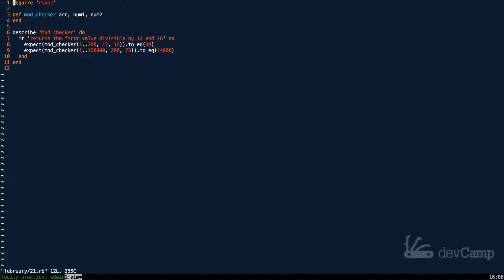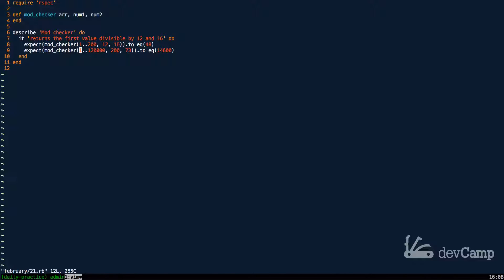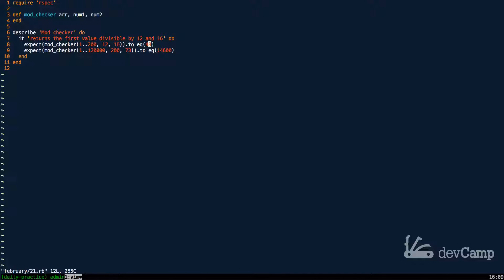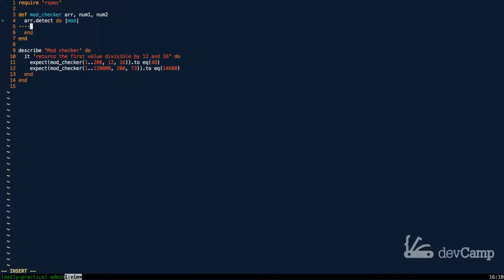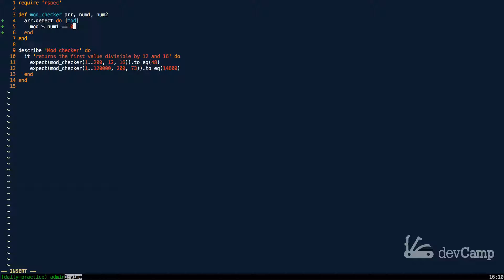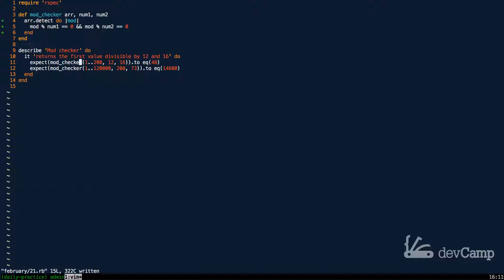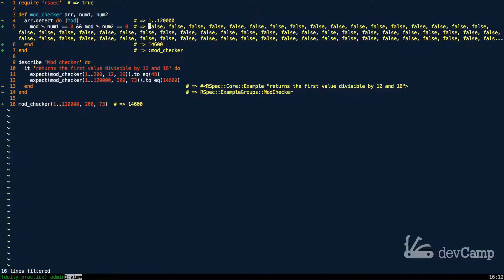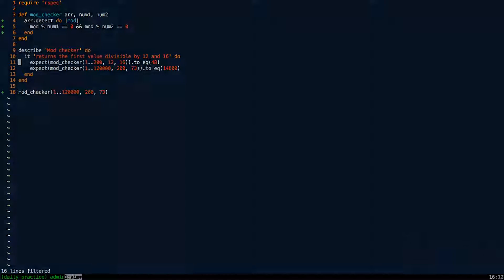Using Ruby's Detect Method to Find Divisible Numbers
In this guide you'll learn how to find divisible numbers by leveraging Ruby's detect method.